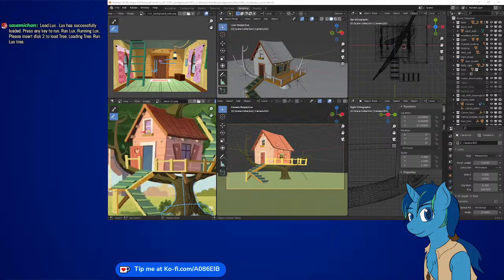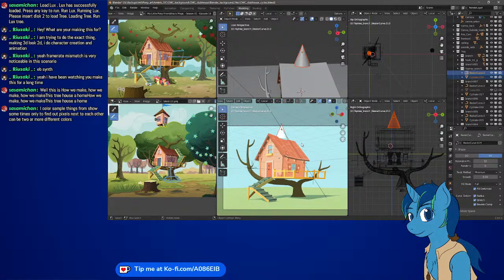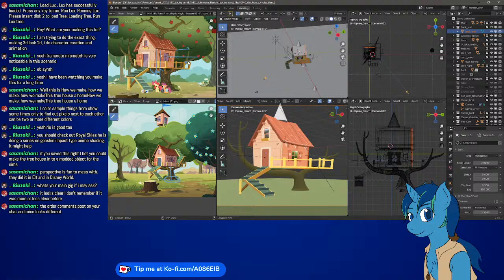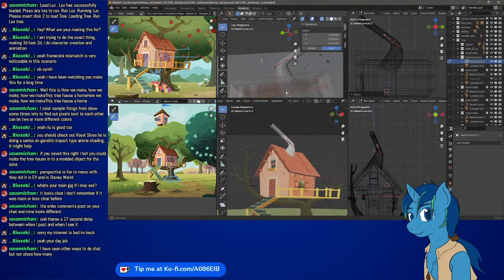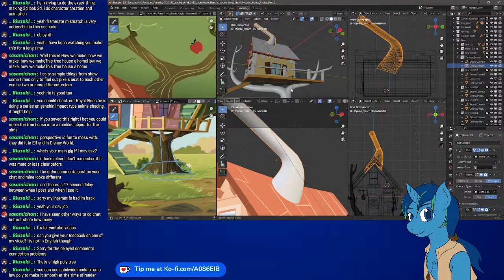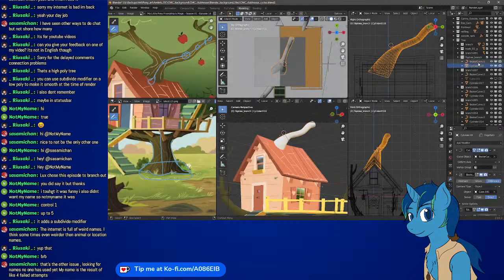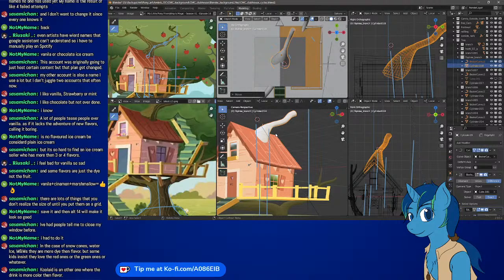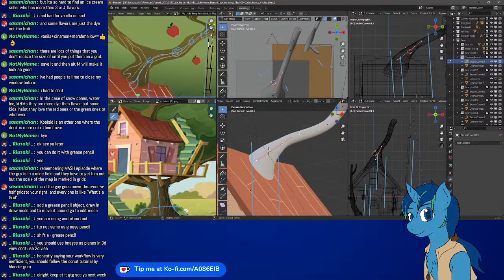Getting back into Blender and Making art!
A stream about getting back into the 3D modeling software Blender. I might even work on some 2D art.

One of the references I've used is by the artist Bitterplaguerat on DeviantArt.